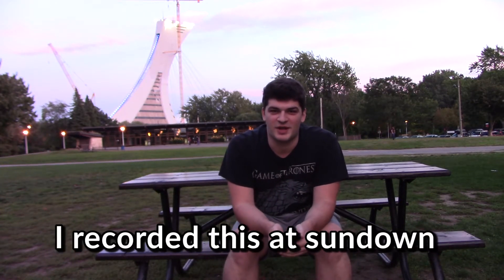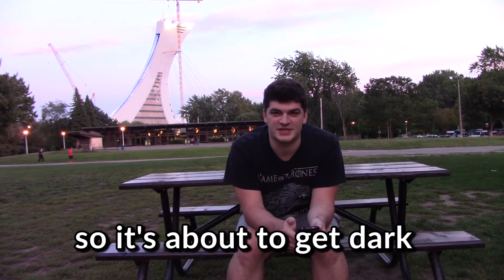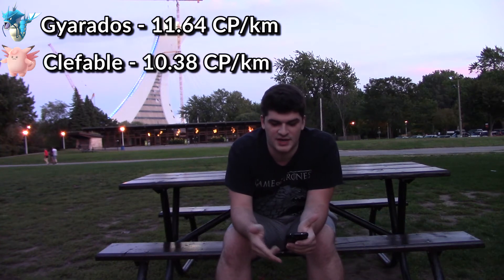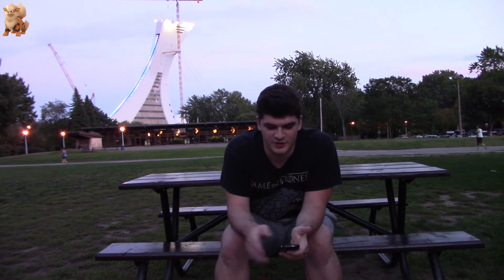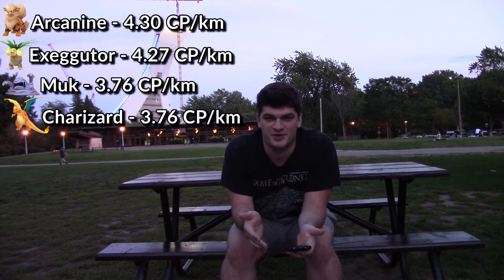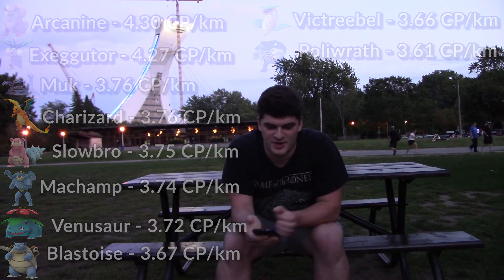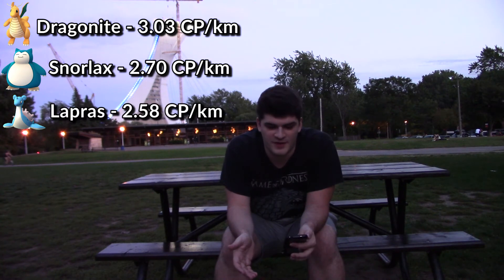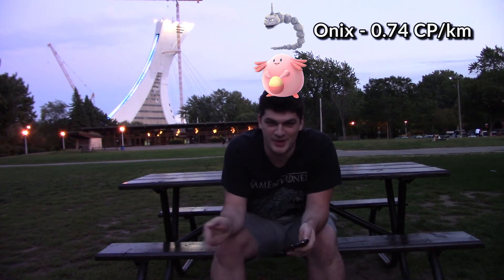WHAT IS THE BEST BUDDY POKEMON? - Which Pokemon Gives the Best Value for Distance Walked?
Which Pokemon gets the most power out of every kilometer that you walk? I go through all 3 tiers (1KM, 3KM, 5KM) to check which Pokemon is the best to invest in to power up for taking and holding gyms!

Pokemon GO Botanical Gardens Video!
► (will be here once it's uploaded)

The rights to Pokémon GO belong to Niantic, Nintendo and The Pokémon Company.